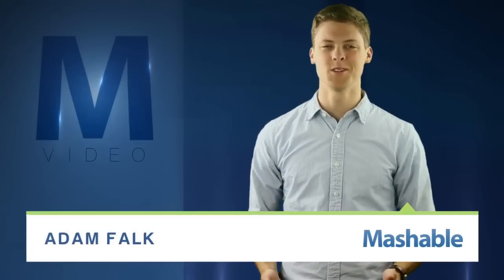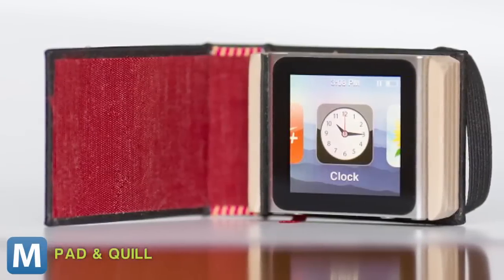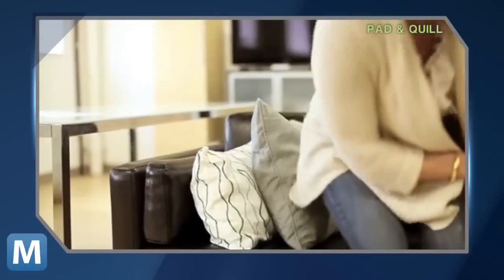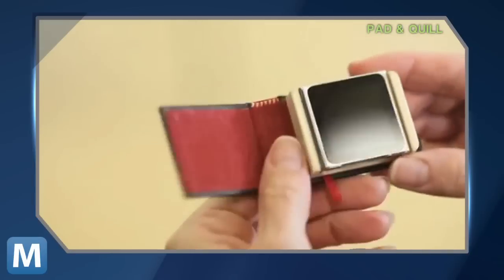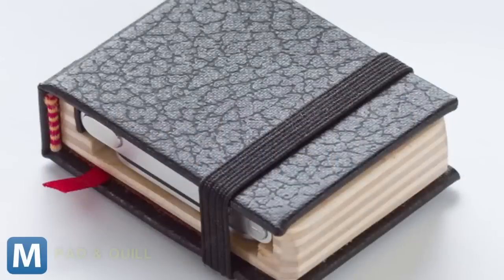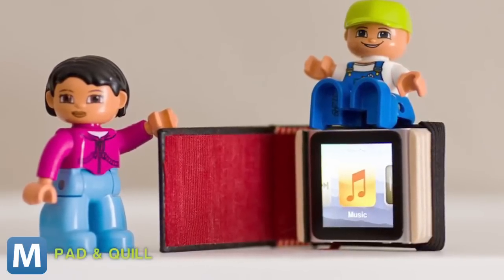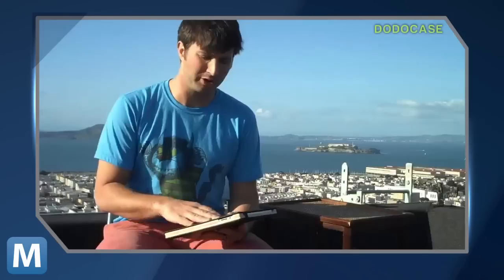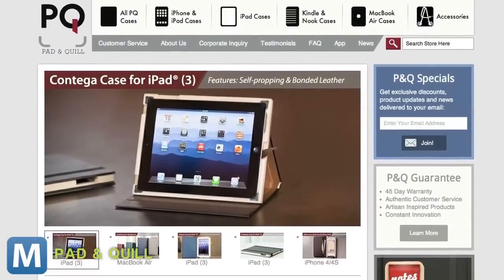This Little Black Book Holds Your Songs, Protects Your Nano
The Littlest Black Book from case maker Pad & Quill is custom designed for your iPod Nano. It looks like a mini-Moleskine complete with a tiny, red bookmark.